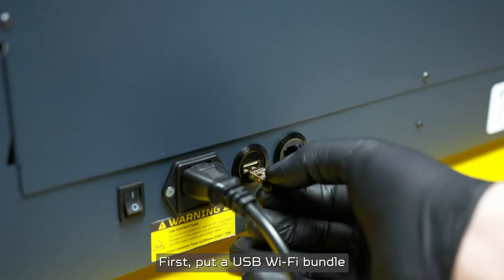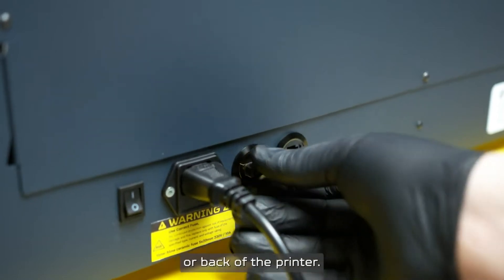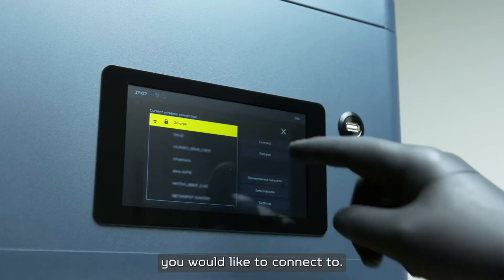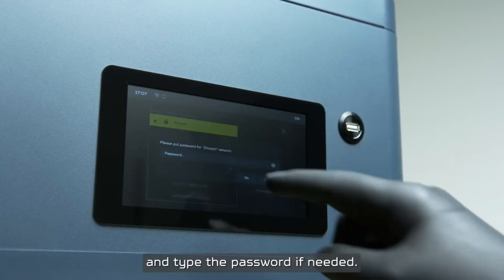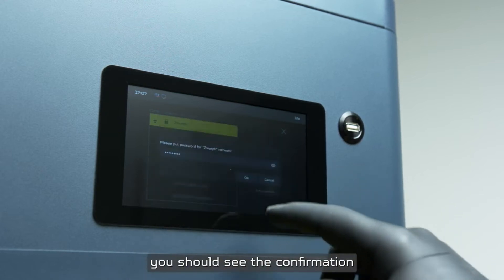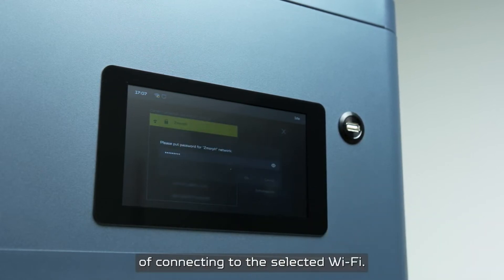Drukarka 3D Zmorph I500 konfiguracja Wi Fi